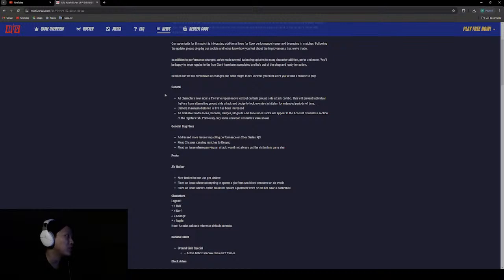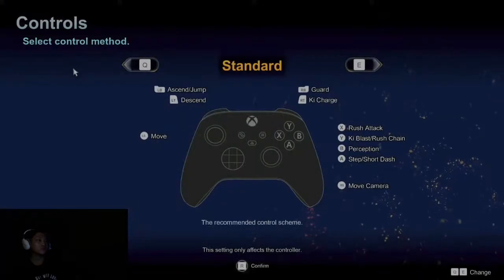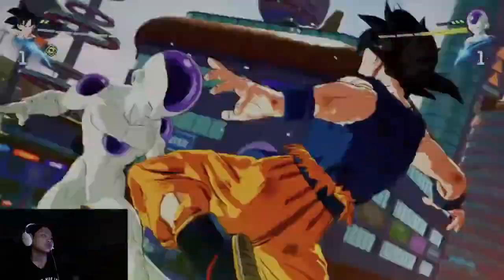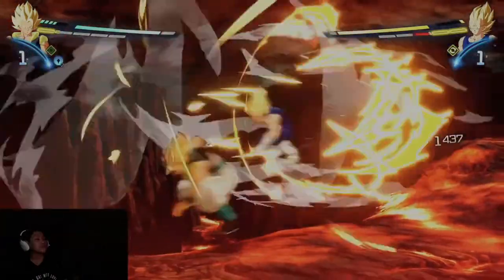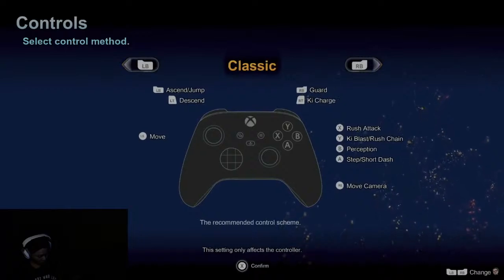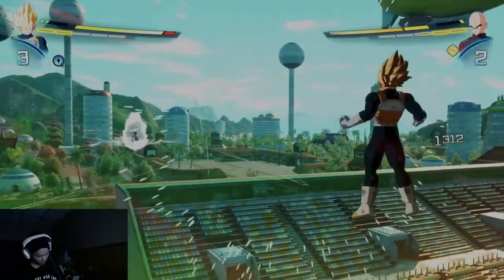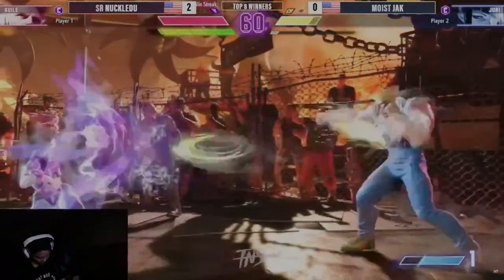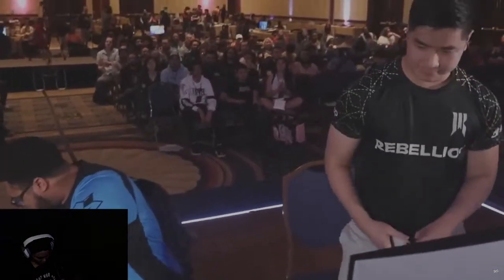LIVE ON YT | MultiVersus New Balance Patch Today | DBZ Sparking Zero Gameplay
みんな、ワサップ! FateHimEtsuMilySuzume here! Finally gonna chill looking at the new MultiVersus update patch and reacting to the Dragon Ball Sparking Zero gameplay videos!!!